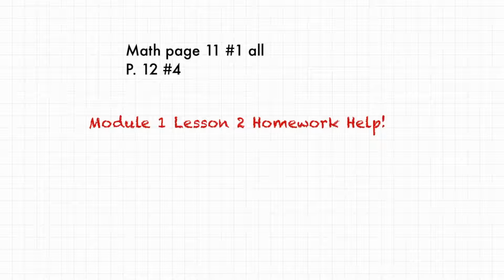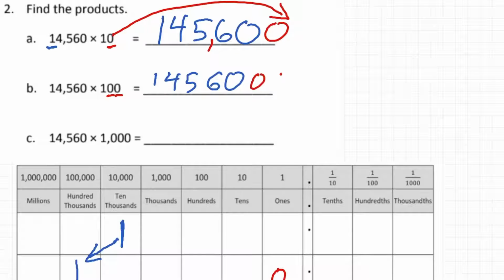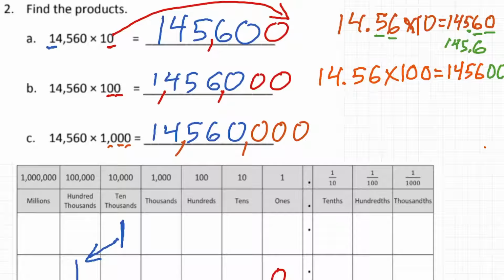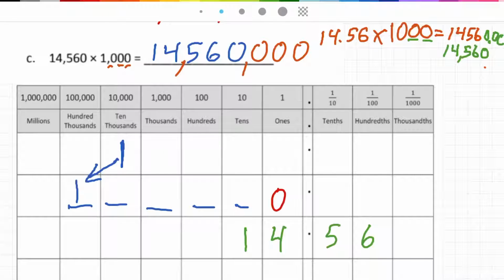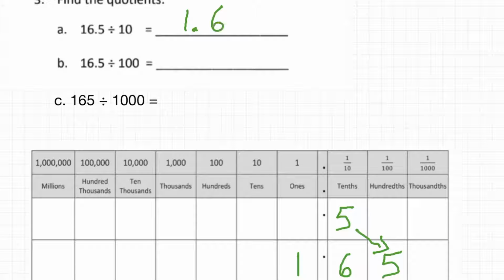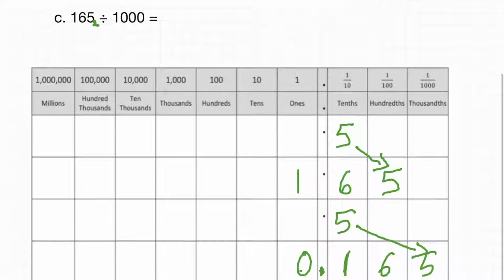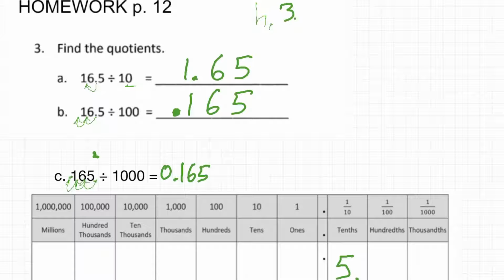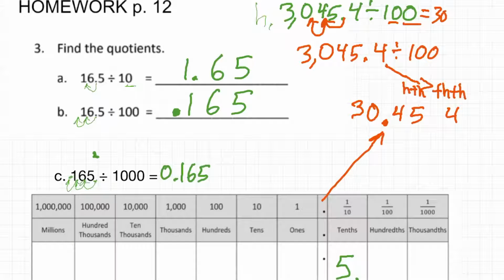Module 1 Lesson 2 Homework Help